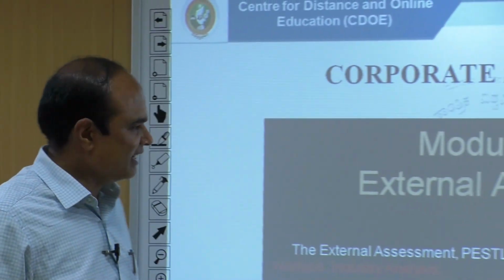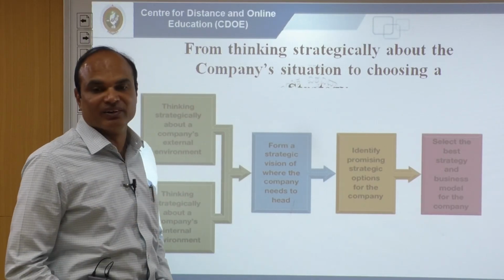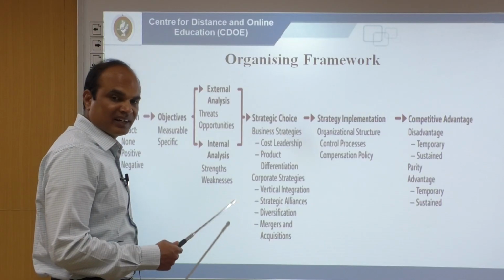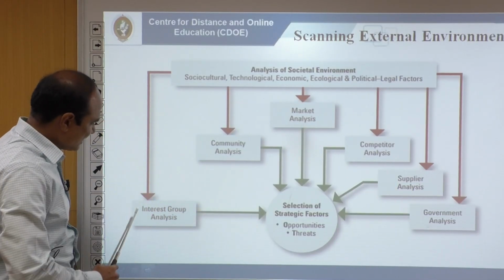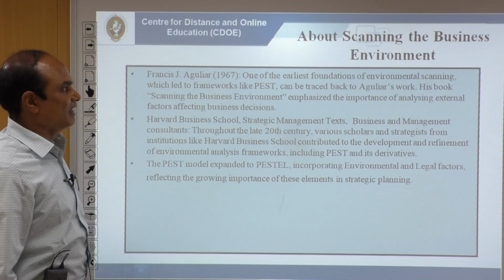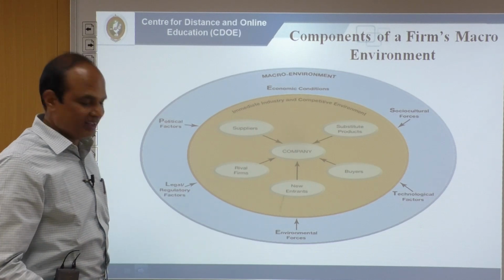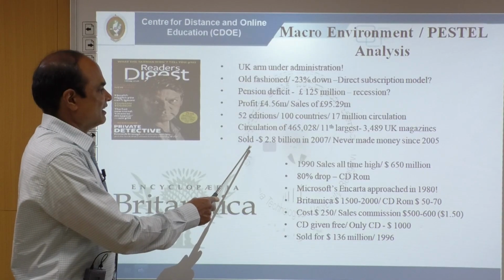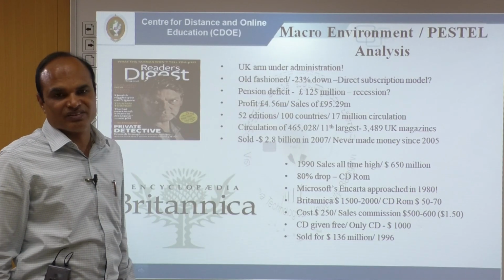Module -02 | Lecture -01